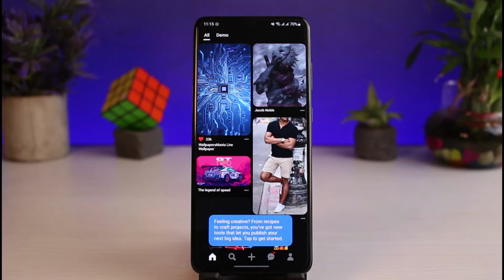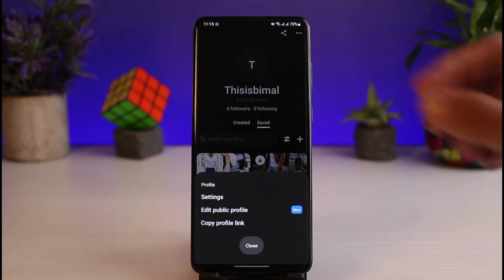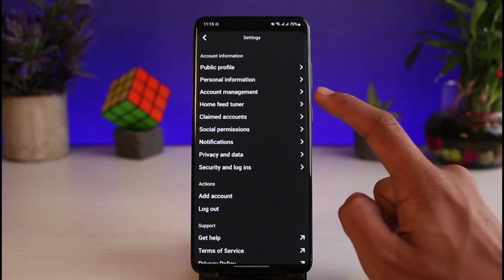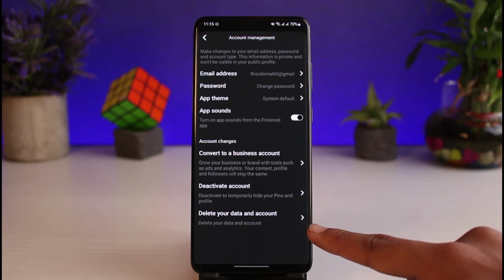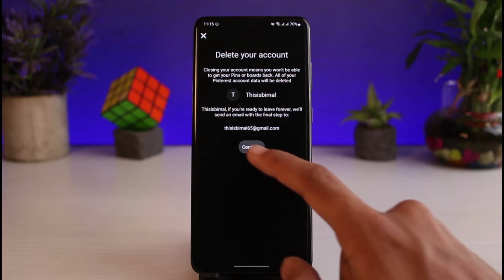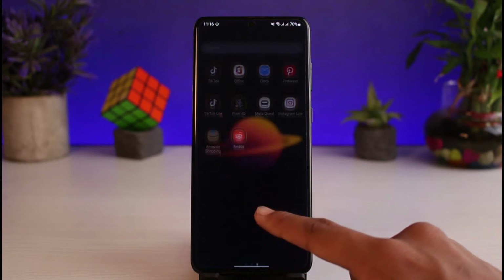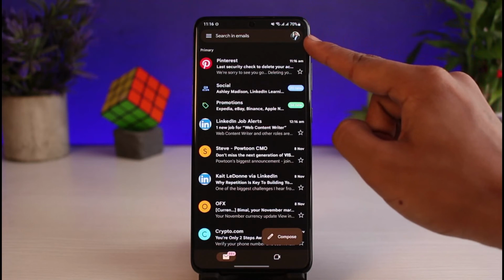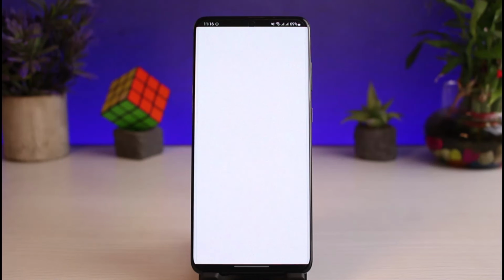How to Delete Pinterest Account !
This video guides you in an easy step-by-step process to delete your Pinterest account. So make sure to watch this video till the end.

Follow these simple steps:
1) Update the Pinterest app to the latest version
2) Open Pinterest and log in to your account
3) Go to the Account Page
4) Scroll down and select Delete Account
5) Follow the on-screen instructions
6) Confirm the changes
7) This way, you can delete your Pinterest account.

0:00 Introduction
0:21 Login to Pinterest
0:40 How to Delete Pinterest Account
2:01 Outro: Final Verdict